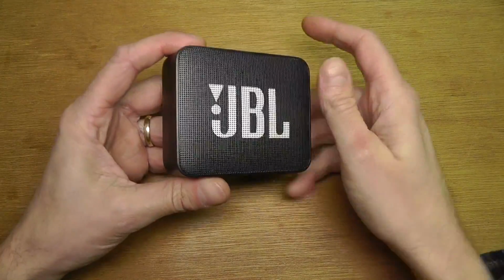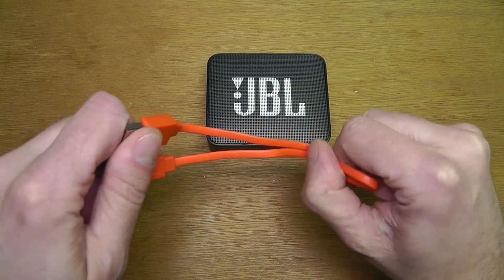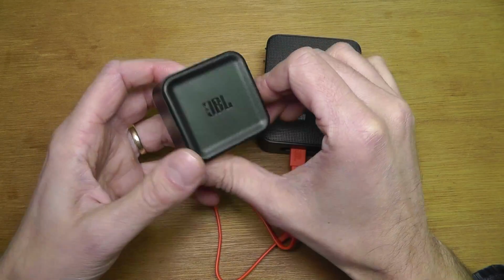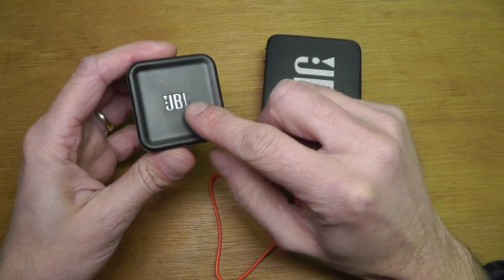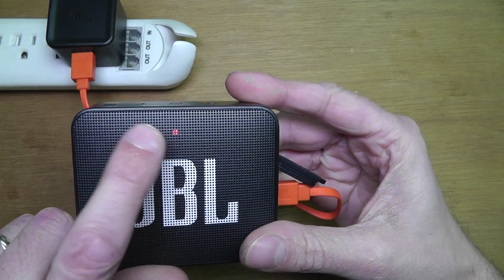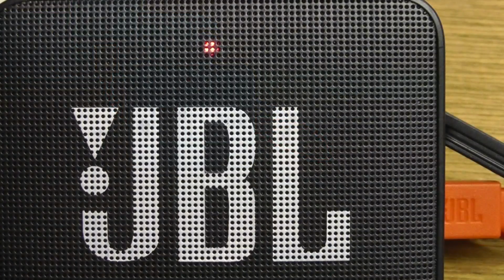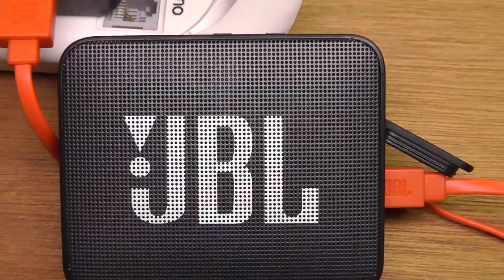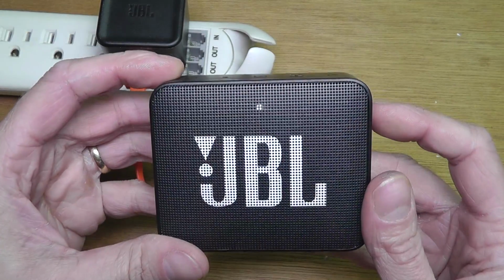How to charge the JBL GO 2 battery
Showing how to charge the battery of the JBL GO2 bluetooth speaker.
The charging time can be up to 2.5 hours in case of a full charge.
The playtime is up to 5 hours, based on at what volume it is being used.